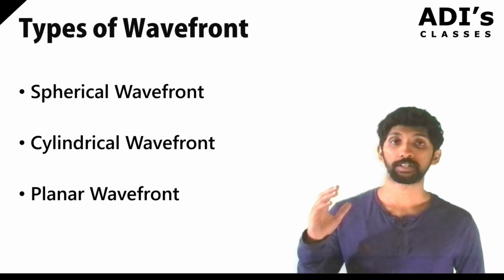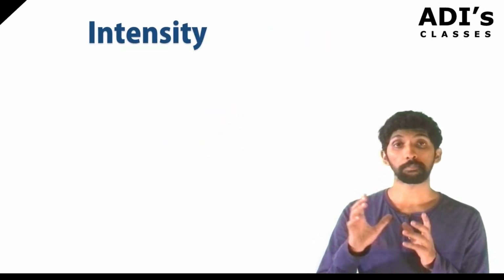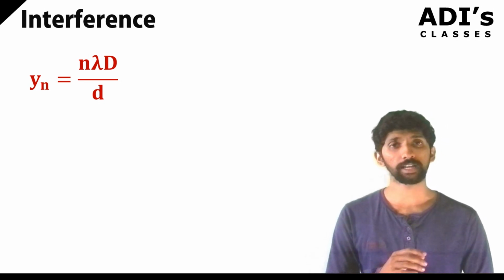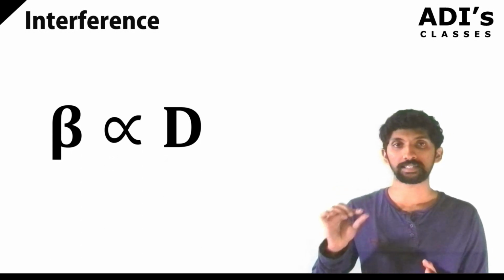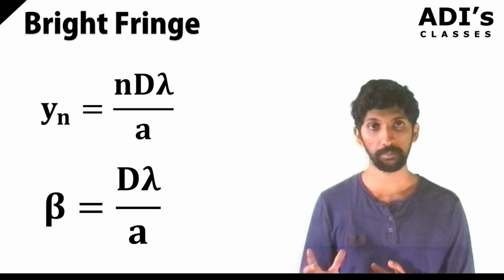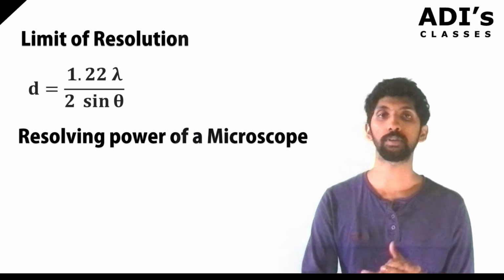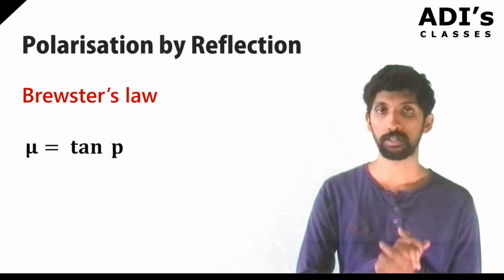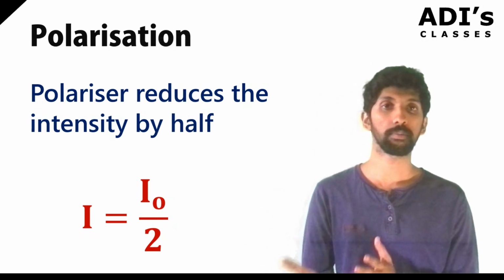Summary of Wave Optics | Physics Class 12 | CBSE and PUC - ADIs Classes